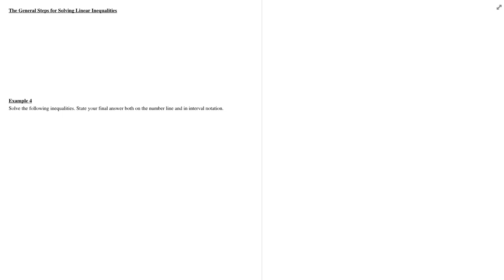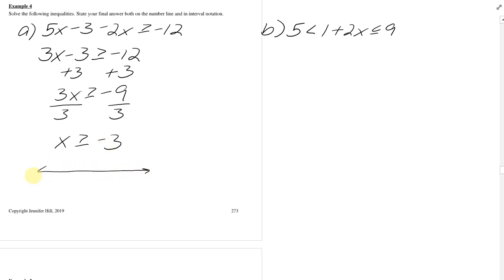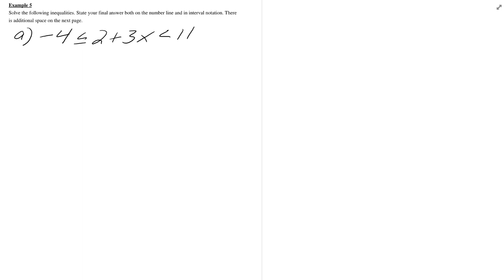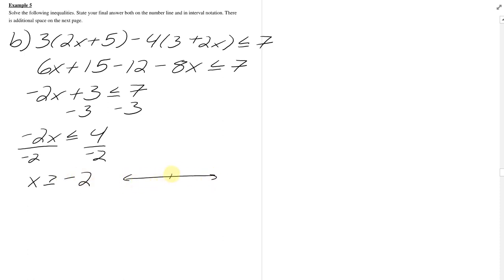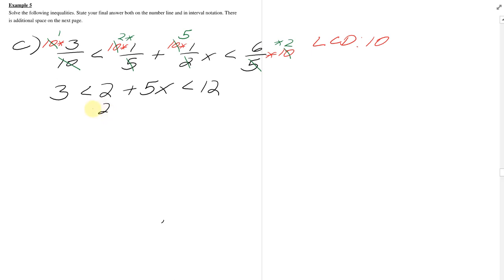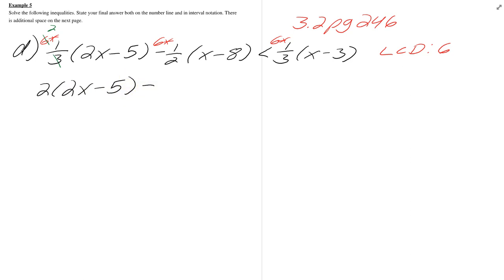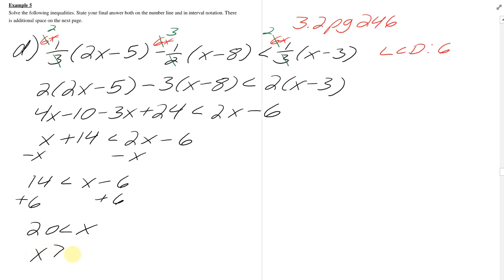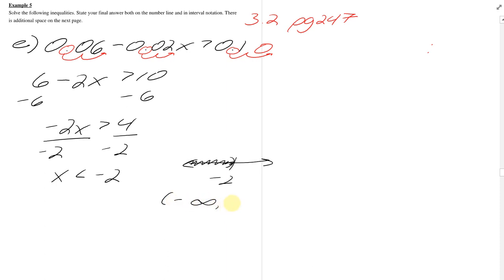M0465 3.5 part 3